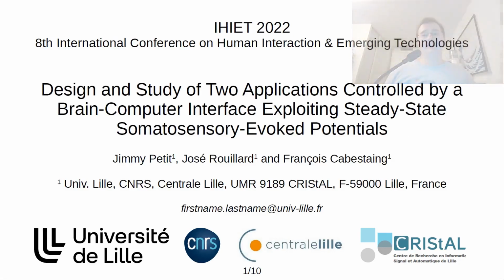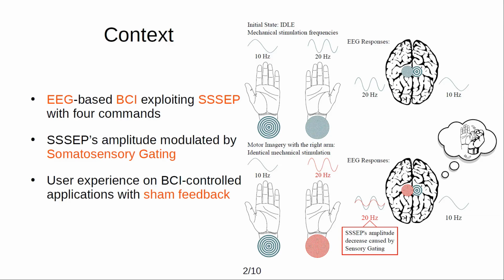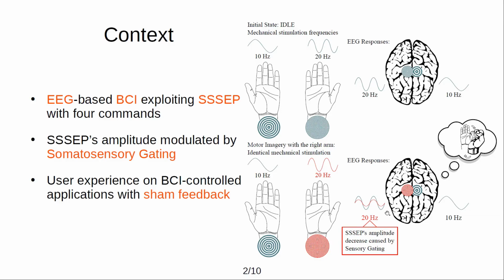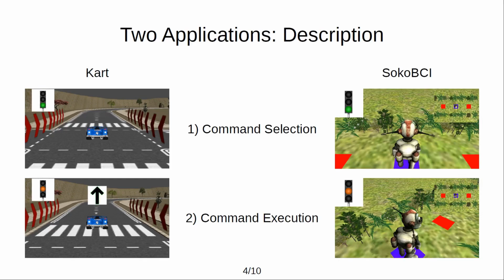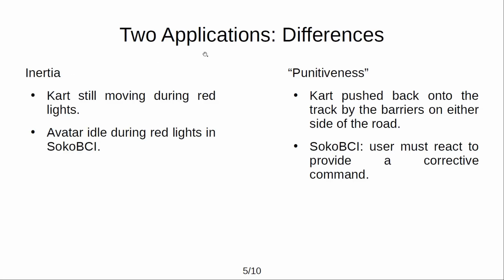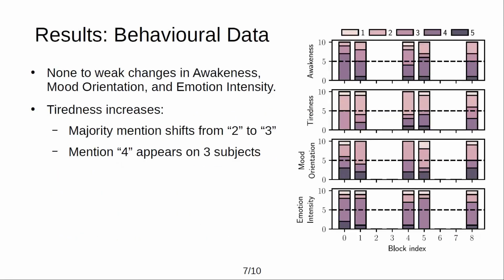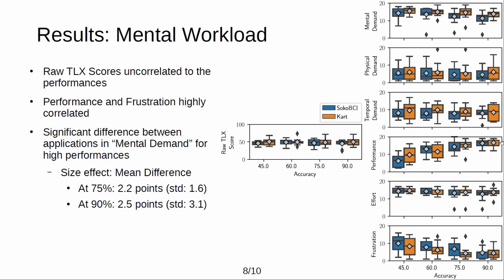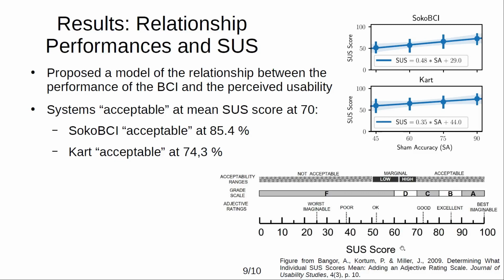Design and study of two applications controlled by a Brain-Computer Interface exploiting SSSEP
Design and study of two applications controlled by a Brain-Computer Interface exploiting Steady-State Somatosensory-Evoked Potentials (SSSEP)
by
Jimmy Petit, José Rouillard and François Cabestaing
Univ. Lille, CNRS, Centrale Lille, UMR 9189 CRIStAL, F-59000 Lille, France
IHIET 2022